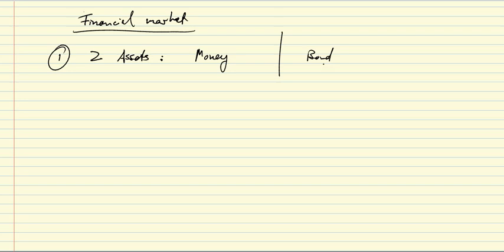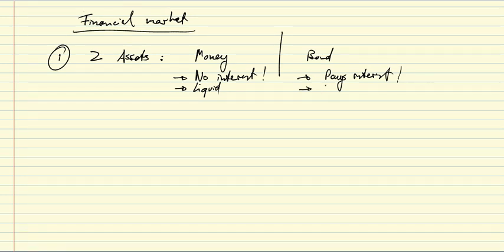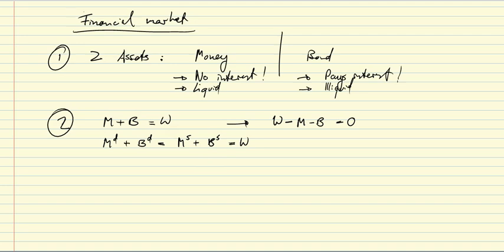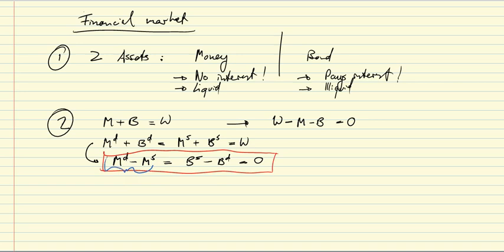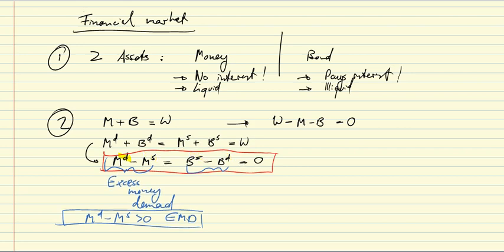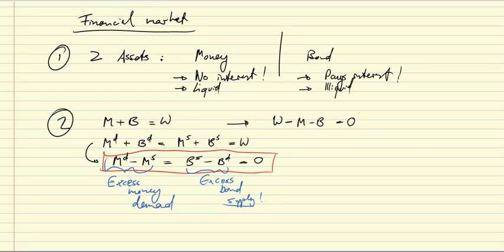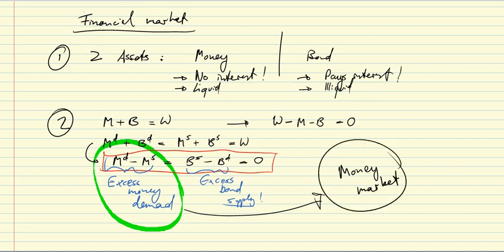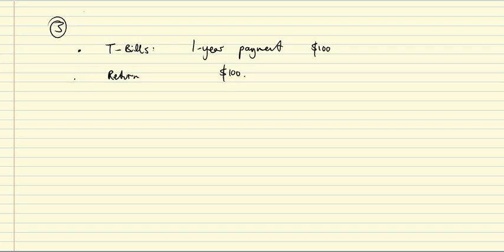Money market: Introduction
This clip very briefly introduces a few issues related to the model of the money market for an intermediate macroeconomics course: (1) The financial market considered has two assets, money and bonds. (2) Money and bonds sum to wealth; excess money demand implies excess bond supply. When excess money demand is zero, the money market is in equilibrium. The bond market will then as well be in equilibrium. (3) Bond prices vary inversely with the interest rate.